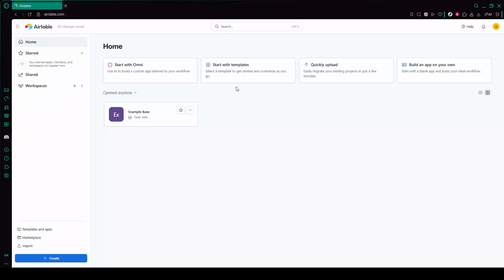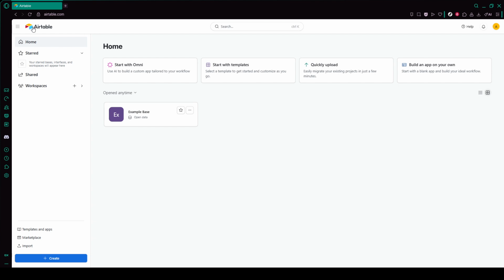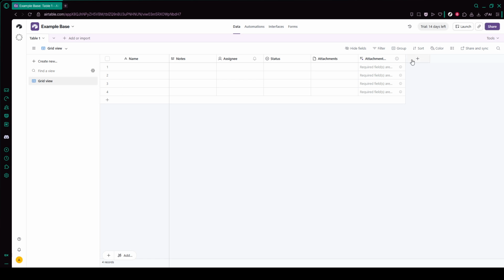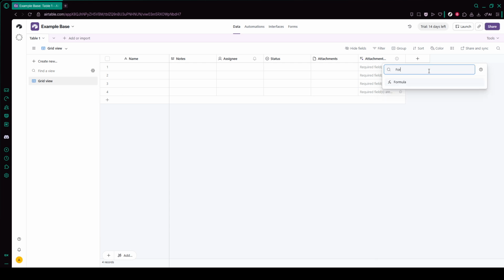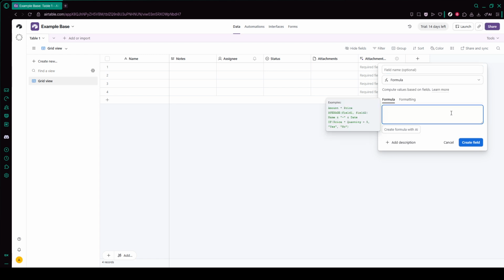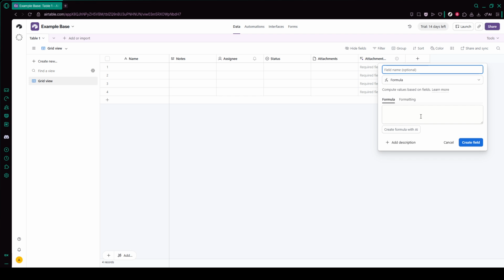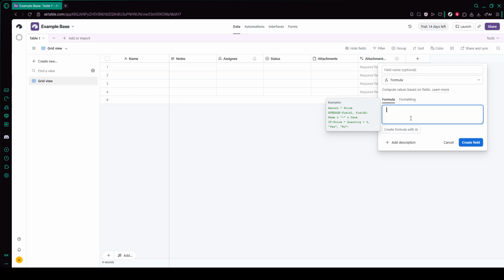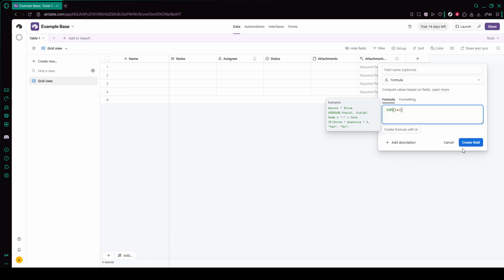How to Add Formula in Airtable 2026 (Easily!!!)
In this video, we provide a comprehensive guide on how to add formulas in Airtable, enabling you to enhance your data management skills. Whether you're new to Airtable or looking to deepen your understanding, this tutorial covers everything from basic formula construction to more complex calculations.

By the end of this video, you will be equipped with the knowledge to effectively use formulas in your Airtable projects, driving better insights and productivity. Watch till the end to see practical examples that you can apply immediately!